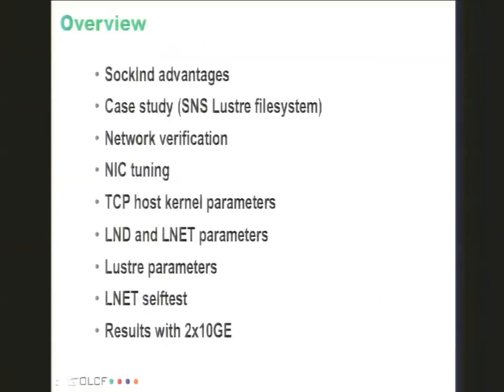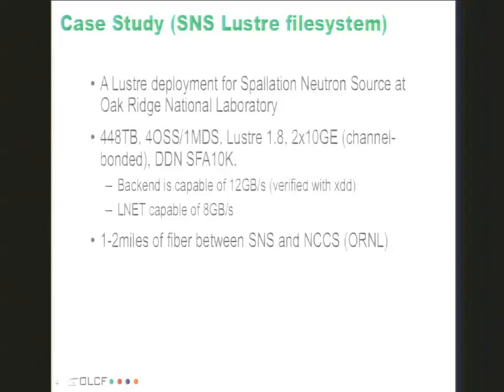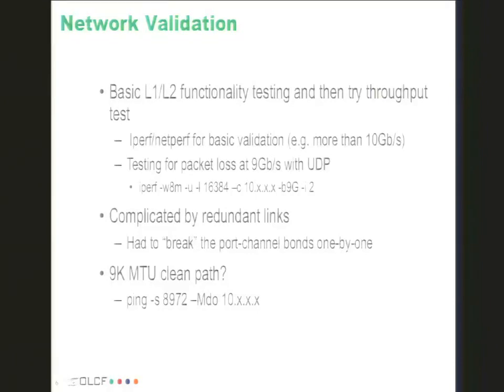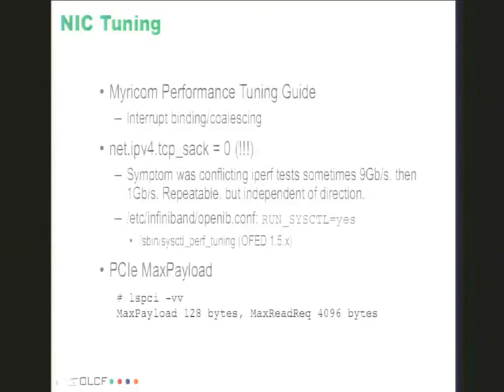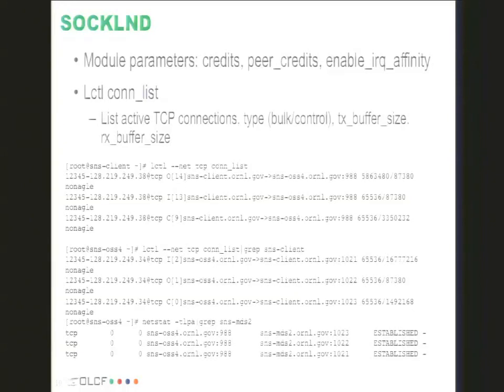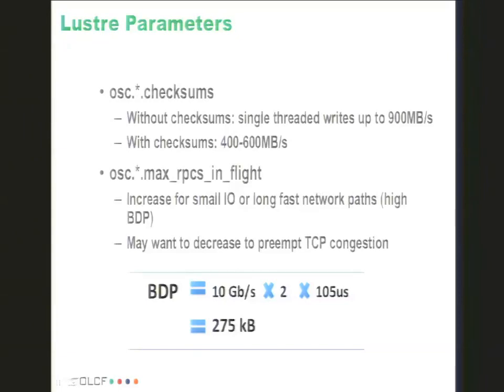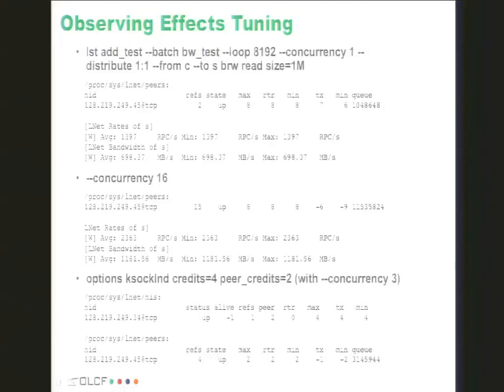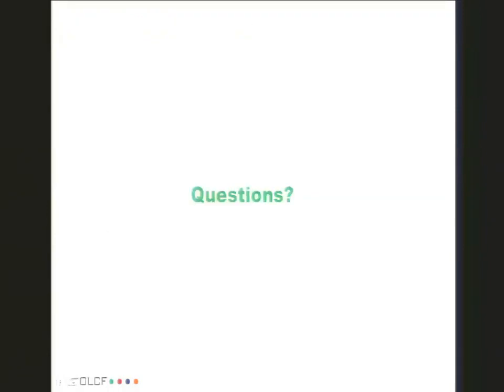LUG 2013: Getting the Most Out of Lustre with the TCP LND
LUG 2013: Getting the Most Out of Lustre with the TCP LND - Blake Caldwell, ORNL